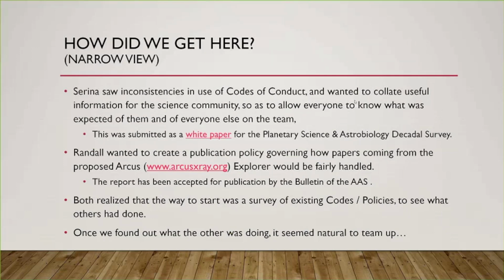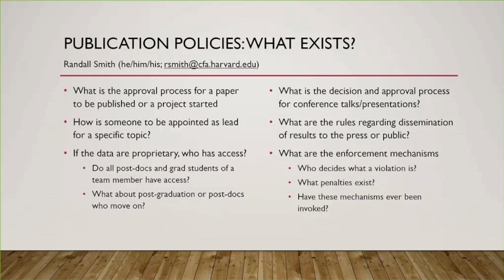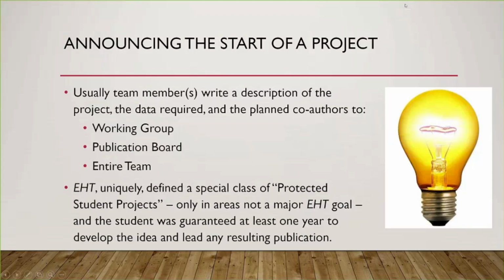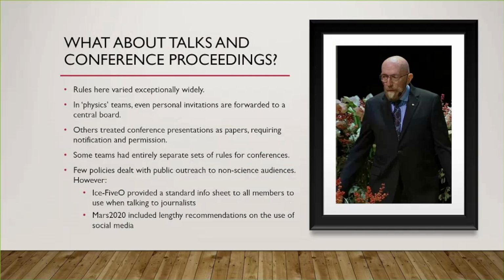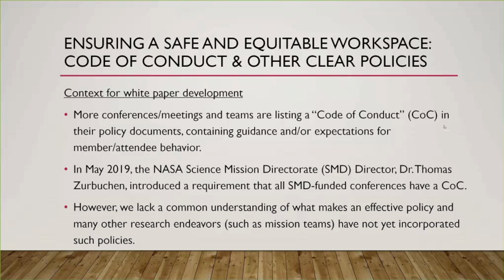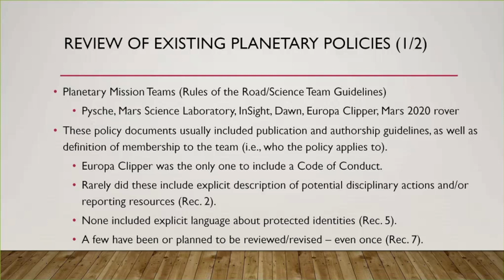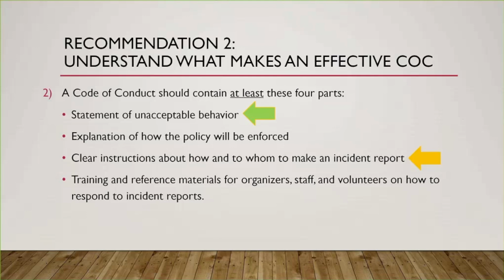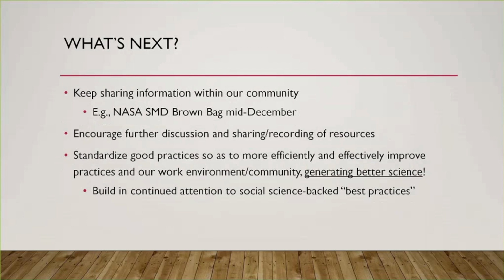Rules of the Road: How Do Mission Teams Work Together and How To Do Better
Dr. Serina Diniega (Jet Propulsion Laboratory, California Institute of Technology) and
Dr. Randall Smith (Center for Astrophysics | Harvard & Smithsonian)

Modern science is a communal affair, with researchers joining into groups of all sizes for a single project or perhaps a career-long endeavor. NASA-related projects may have an extremely long duration, involve people from a range of institutions and/or countries, and have an eclectic funding pattern that includes direct government funding, private donors, and multi-national funding. Each field and project also has their own standards and norms of practice, driven largely by history and funding patterns. Thus, the codes or policies that govern such groups working in Facilities, Missions, and Projects (FMPs) are not standardized, and there are no pre-set requirements from the major US funding agencies. Additionally, both science communities and NASA are interested in understanding practices that can improve inclusivity and efficiency of project teams. We have reviewed existing Codes of Conduct and Publication Policies from a number of FMPs and found common elements and unique items of note, and have checked into social science commentary about these types of team guidance policies. While not enough information exists to yet fully define ‘best practices’, we have formed recommendations about what should be considered when writing such documents, and suggestions to NASA as to how this process can be improved in the future.

This talk was based on two white papers, each led by one of the authors. A copy of the white paper reviewing Codes of Conduct, led by Dr. Diniega, can be found
The review of publication policies, led by Dr. Smith, is available